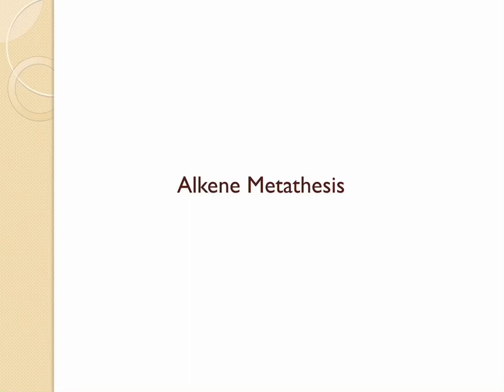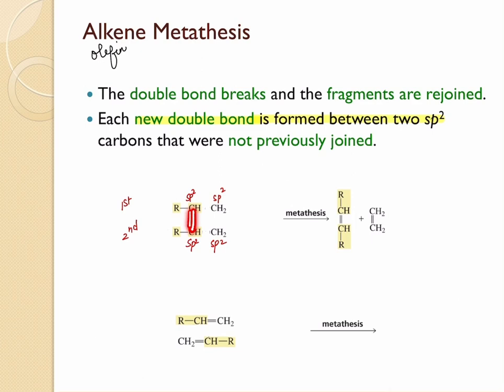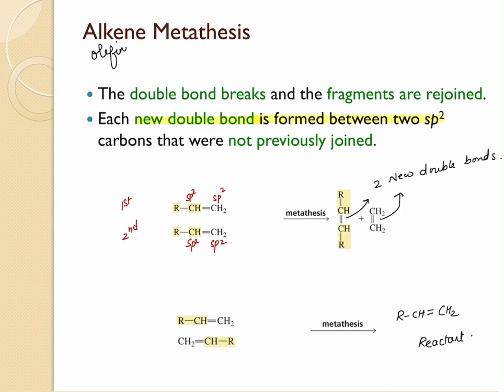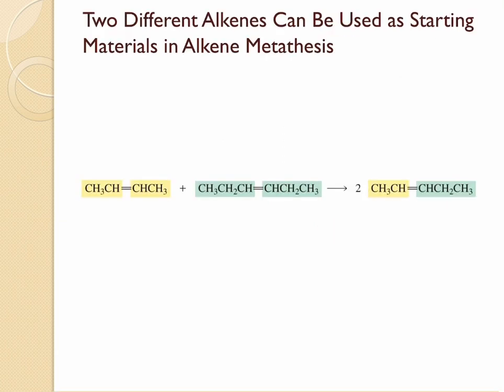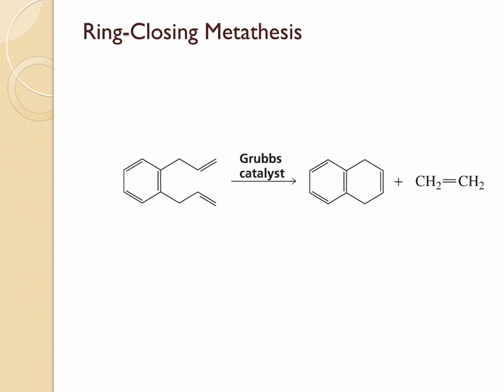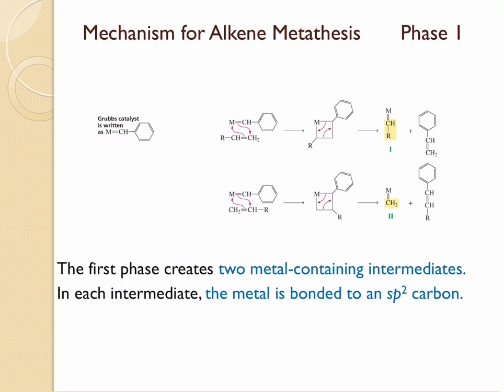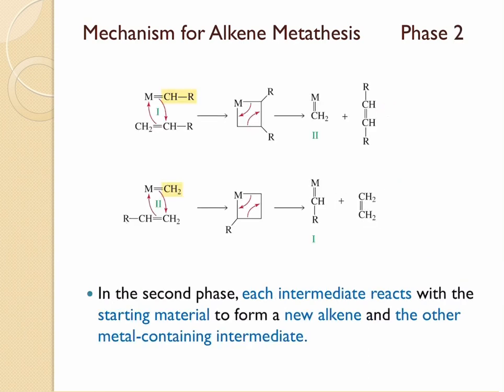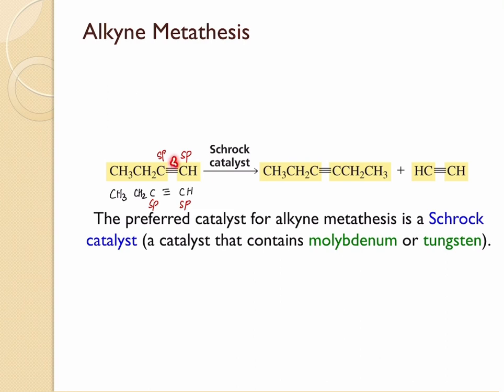Organometallic Compounds Part 4 - Metathesis